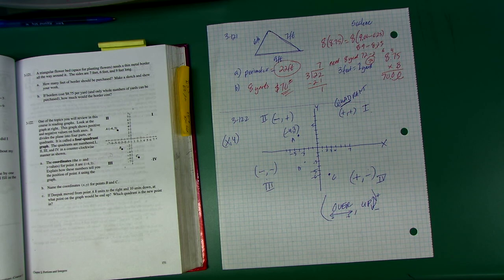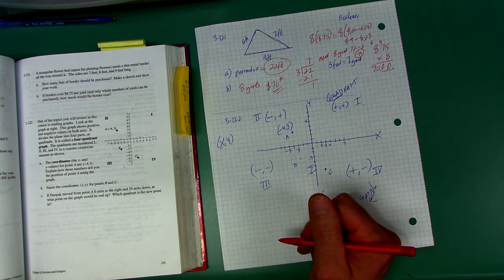CPM3 2 3FinishAnswers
Here are the answers to the homework problems for Lesson 3.2.3   Go over them with me and see how you did and if they don't make sense, ask your teacher to help you with them.